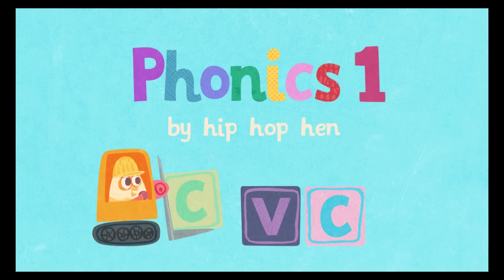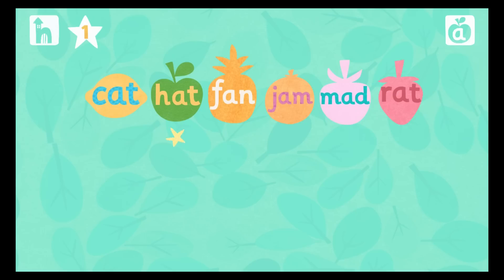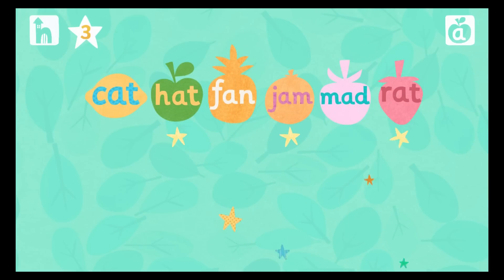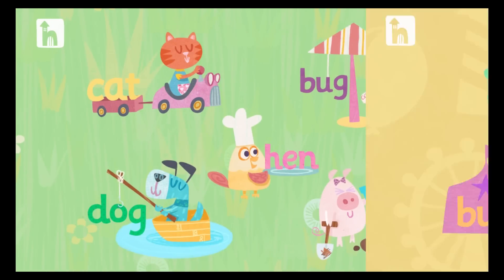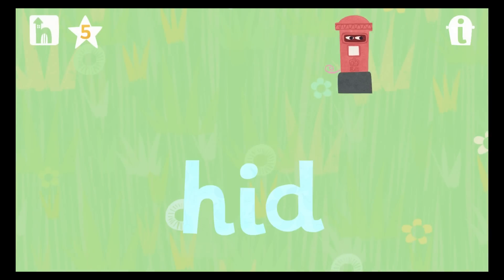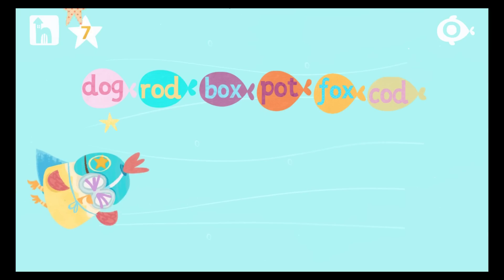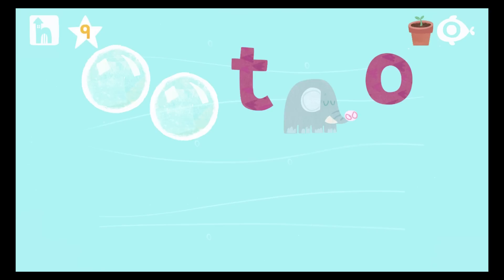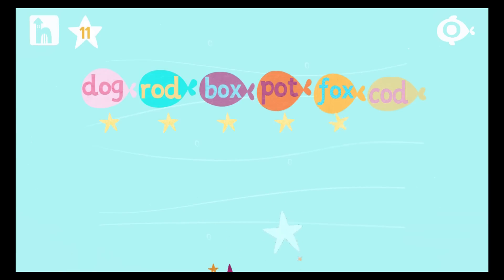hip hop hen: phonics 1 CVC - Best App For Kids - iPhone/iPad/iPod Touch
PHONICS APPS CREATED BY TEACHERS in the UK
We are very excited to bring to you: “phonics 1 CVC”. This is a brand new, fantastic word building and reading phonics app for kids. If you are looking for a phonics app to introduce your child to reading – look no further!

WHAT IS CVC?
CVC words are C-onsonant V-owel C-onsonants - these are the first words that a child learns to read such as C-A-T, H-E-N, P-I-G, D-O-G, B-U-G.
CVC words are easy for a child to decode and blend back together to read the word.

KINDERGARTEN TEACHER
“This app is every kindergarten teachers’ dream! At last, a perfect introduction for learning to read that has been developed by early years experts. I could not recommend it more highly – let your child loose on this app!”

LEARNING TO READ
- As teachers we know that learning to read for a child can be a daunting and confusing time.
- phonics 1 CVC is specially designed to make learning to read easy and fun.
- phonics 1 CVC is learning to read with a teacher by your side!
- Every word in phonics 1 CVC is decodable.
- There are no sight or tricky words to stumble across so, your child has 60 pages of phonics fun to build up their reading confidence.

DESCRIPTION
- The app has 3 sections: “WORDS” “READ” and “WATCH”.
- WORDS: 5 FUN BUILDING WORD PHONICS GAMES – to build and read 30 CVC words.
- READ: 5 INTERACTIVE and ANIMATED CVC PHONICS STORIES – to build and read a 30 decodable sentence.
- WATCH: enjoy 5 phonics stories.

FEATURES:
- Over 120 beautifully hand-illustrated, interactive and child-friendly pages.
- WORDS: Build and read 30 CVC words.
- READ: Build and read 30 sentences.
- WATCH: 30 short animations.
- SOUND BUTTONS: on every word - a strategy used in school to decode and read words.
- LEARNING JOURNEY STARS: 60 stars to collect. The child can see their stars and track their progress in their printable learning journey.
- EDUCATIONAL: Hours and hours of educational enjoyment.
- DESIGNED BY TEACHERS: Complements school curriculums. hip hop hen apps provide the perfect foundation to reading that complements major phonics programmes and school curriculums. Including UK (Government approved) Primary National Strategy – Letters and Sounds.
- TEACHING TIPS: Printable teaching tips to observe and track early learning goals.

PRIVACY AND SAFETY:
- No in-app purchases or third party advertising so your child can play uninterrupted.
- Personal information will never be shared.
- Parent gate to keep children safe from social media.

KEY SKILLS FOR LEARNING
**phonics 1 CVC will help your child achieve many early learning goals**
- PHONIC AWARENESS: understanding that a written letter (or groups of letters) makes a sound.
- DECODING: is one of the most important foundational reading strategies. Decoding is orally segmenting the individual sounds (phomemes) in a word.
- BLENDING: is the ability to combine the individual sounds (phomemes) together smoothly to read a word.
- SOUND BUTTONS: These are the red dots that appear under each letter of the word. By pressing these buttons in order it helps the child segment the sounds in the word and blend them back together to read the word from left to right.
- LITERACY SKILLS: phonics 1 CVC helps kids develop: concentration and attention, observation, cognitive and problem solving skills, understanding, speaking and listening, language and literacy development through listening to the sounds and instructions whilst playing the app.
- FINE AND GROSS MOTOR SKILLS: Whilst playing phonics 1 CVC a child will develop moving and handling skills of age-appropriate equipment as well as co-ordination skills through: tapping, dragging and splatting in many of the games.

SUPPORT
If you have any problems installing or using Phonics 1 CVC – please go

LOVE THE APP?